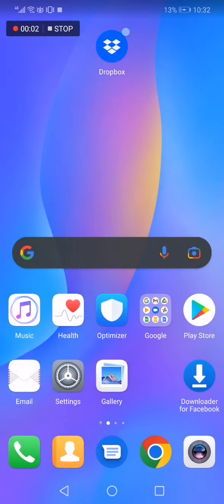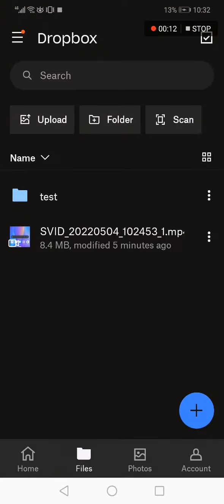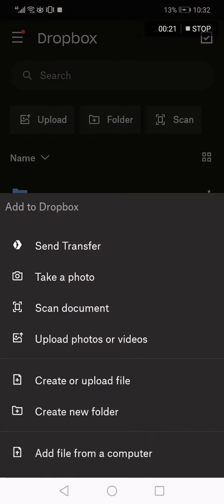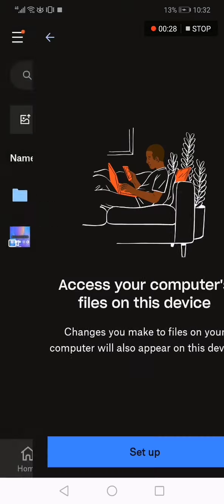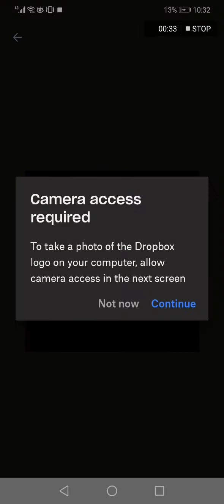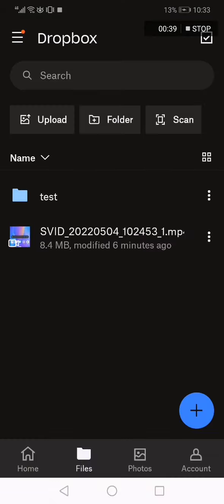How To Add File From Computer on Dropbox Mobile Phone App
My idols on YouTube:
Mike Vestil
Ali Abdaal
biaheza
Kevin David
Incognito Money
Sara Finance
Everyday Money
Channel Makers
Vidiq
SuperHumans Life